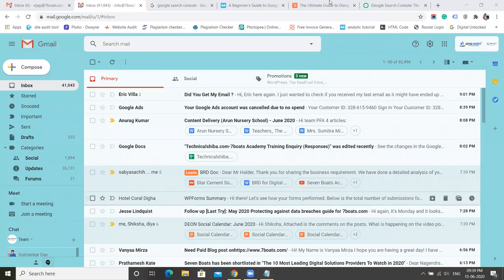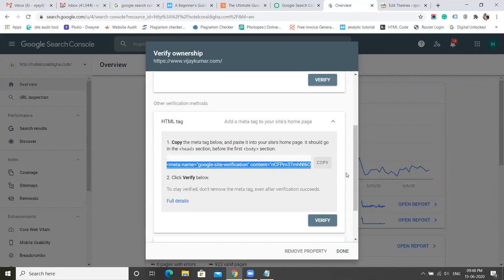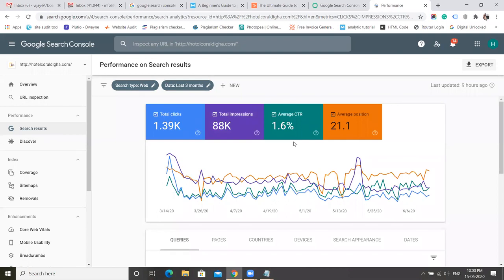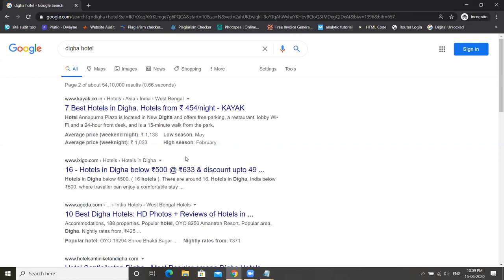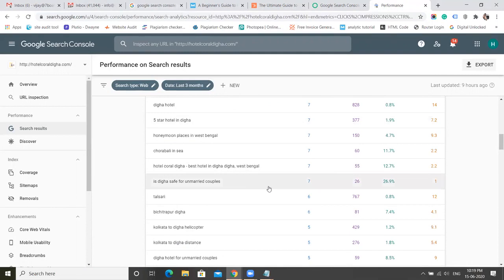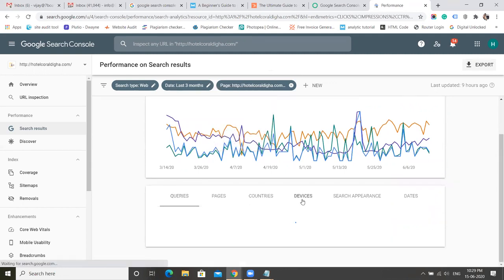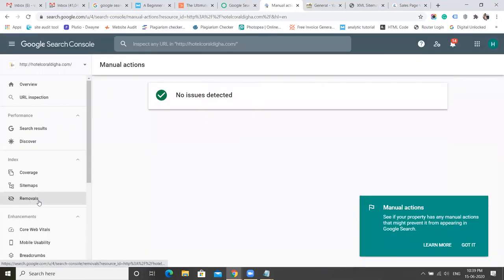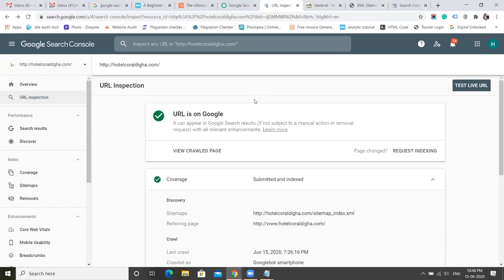Google Search Console Tutorial | Full Tutorial & Course on Google Search Console | How to use GSC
Google Search Console is a free web-based service that enables website owners and webmasters to monitor their website's performance in Google search results. Earlier known as Google Webmaster Tools, the rebranded version was launched in 2015. The main aim of Google Search Console is to help website owners and webmasters understand and improve their website's visibility in Google search results. It also enables them to submit sitemaps and individual URLs for crawling, check for manual penalties, and view useful reports and data about their website'ssearch traffic and performance.
The service is essential for any website owner who wants to ensure that their site is visible and performing well in Google search results. Google Search Console is also valuable for troubleshooting potential SEO issues on your website. Overall, the service provides a wealth of information and tools that can be used to improve your website's visibility and performance in Google search results.